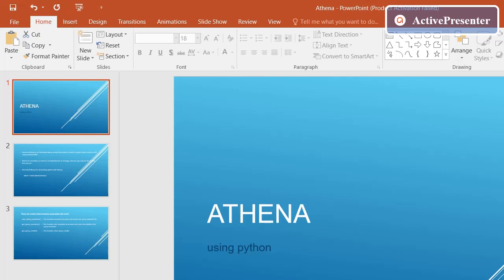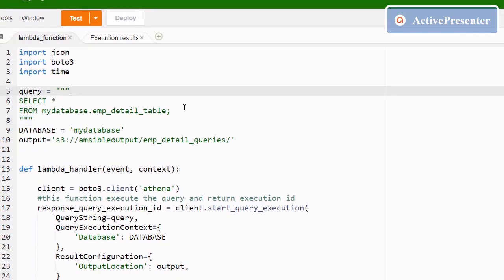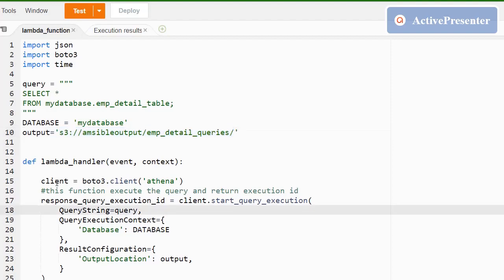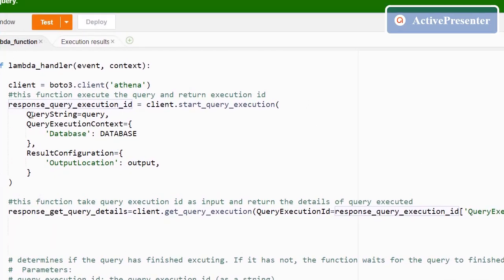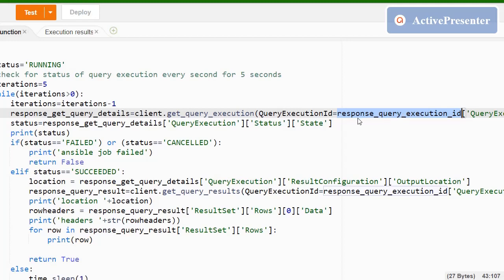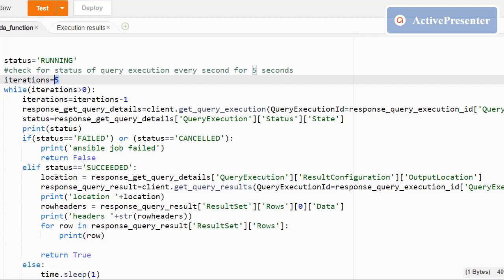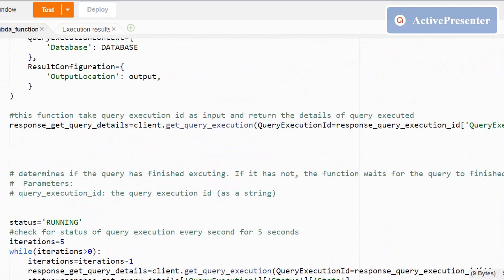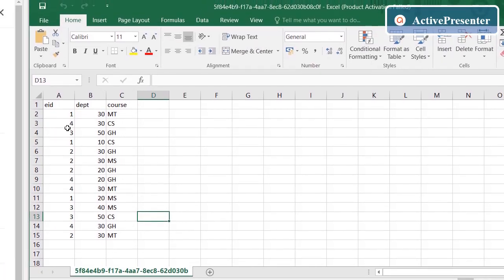Athena using Python for Beginners demo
Query Athena using python boto3
use AWS lambda and Python library boto3
Automating Athena Queries from S3 With Python and Boto3

Git link for code

Amazon Athena is a user-friendly, server less query service designed to simplify data analysis in Amazon S3 using familiar SQL language. With Athena, you don't have to worry about managing any infrastructure, as it operates in a server less fashion. This means you only incur costs for the specific queries you execute, making it a cost-effective solution.

three functions associated with Amazon Athena
start_query_execution(): This function is used to initiate the execution of a query in Amazon Athena. When you call this function, you provide the SQL query that you want to run on your data stored in Amazon S3. Athena then starts processing your query in the background and returns a unique identifier for that query execution.

get_query_execution(): you can use this function to check the status and details of that query. By providing the unique identifier of the query execution, you can retrieve information such as whether the query is still running, has completed, or encountered any errors. It allows you to track the progress.

get_query_results():Once a query execution is complete, you can use this function to retrieve the results of that query. It returns the actual data or the result set produced by your SQL query.